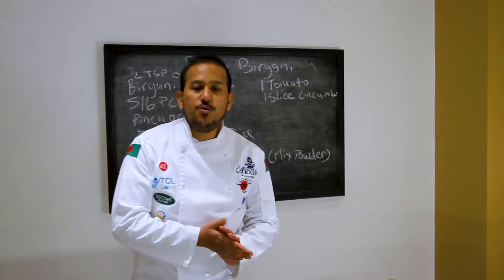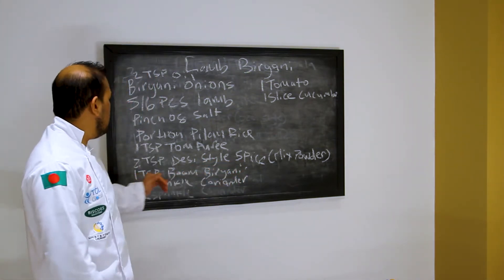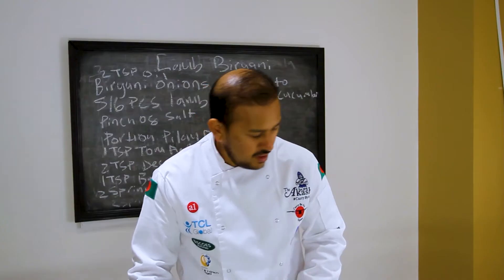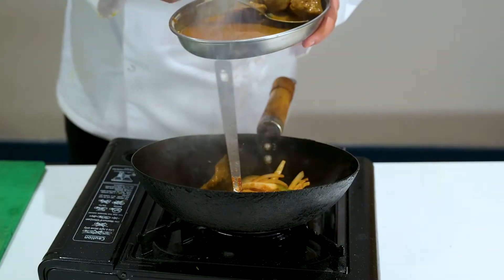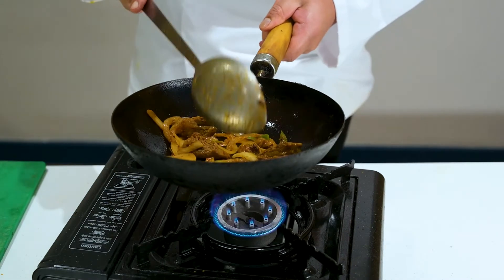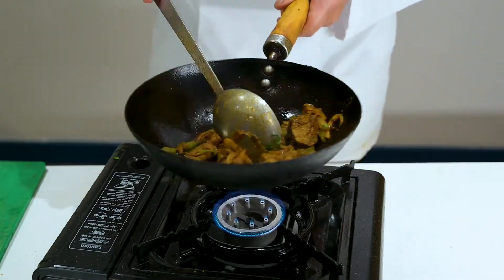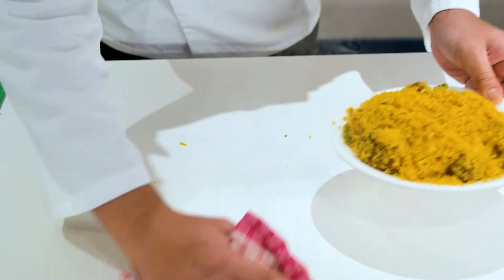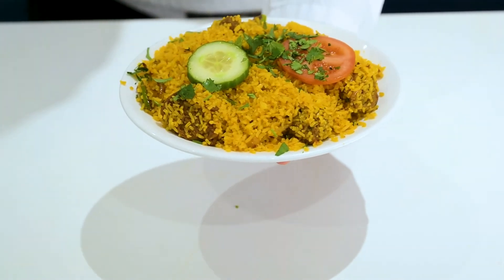Lamb Biryani Recipe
Ingredients
2 tsp oil
Onions and Peppers
A pinch of Salt
2 sprinkle of Coriander
1 slice tomato
1 slice Cucumber